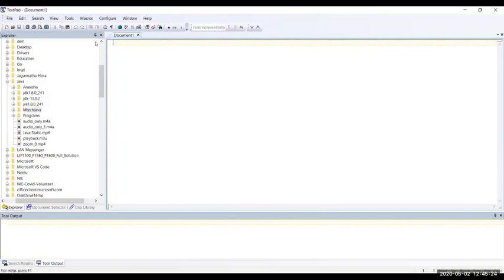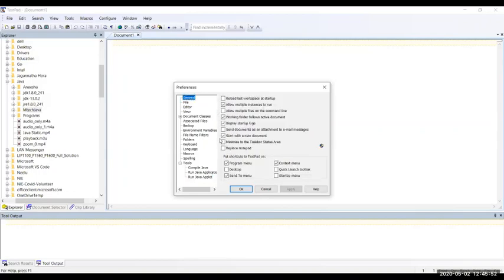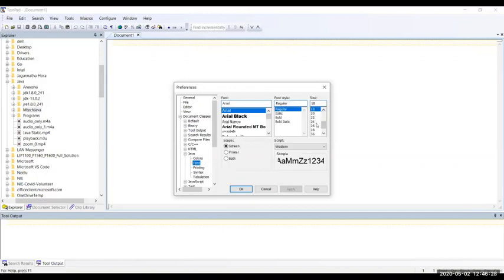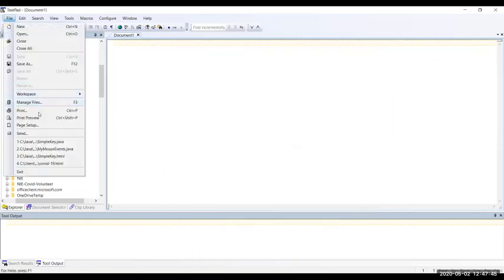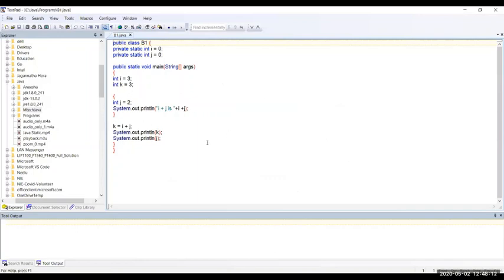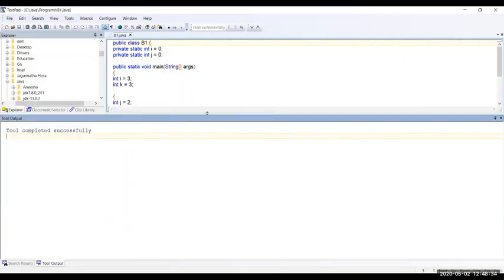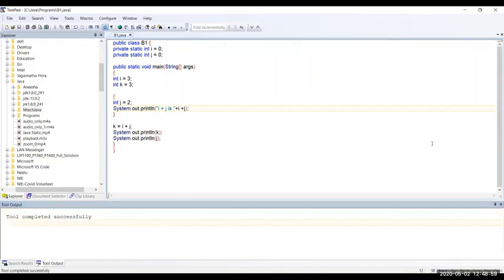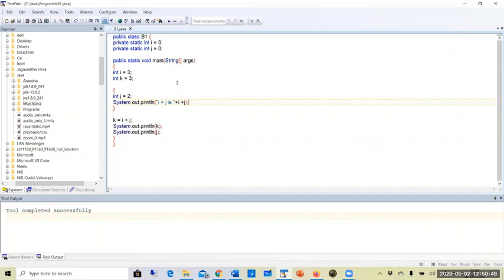Configure Texpad to run Java Programs.